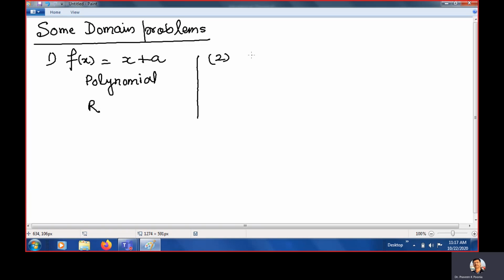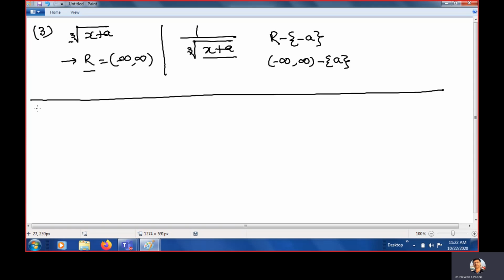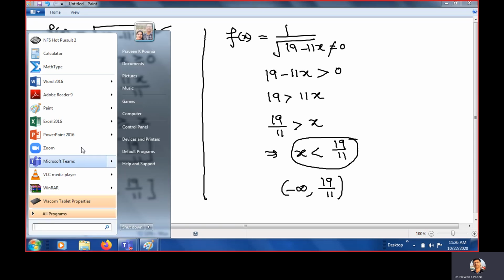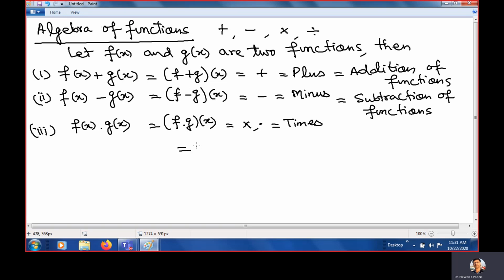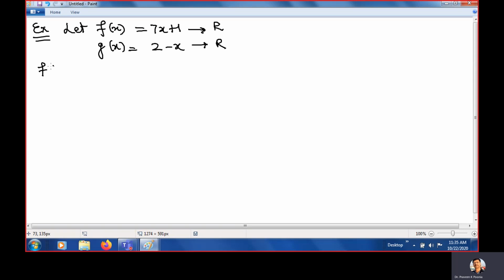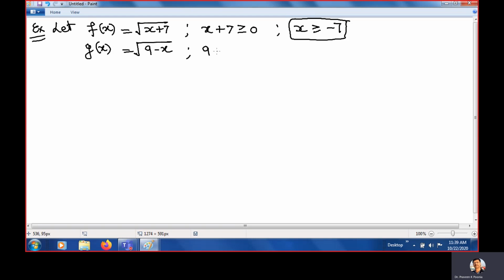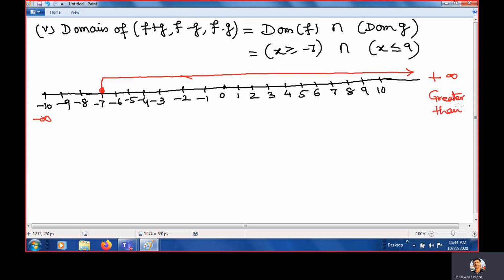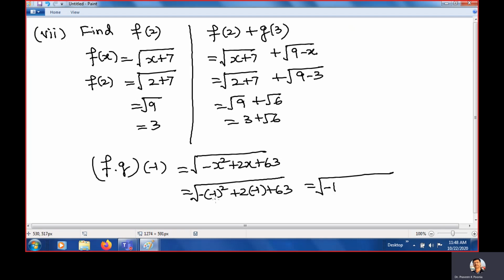FPMA0902, Week-2, Lec-3